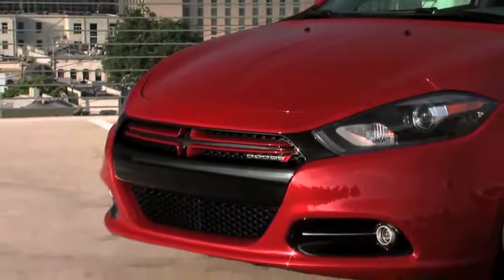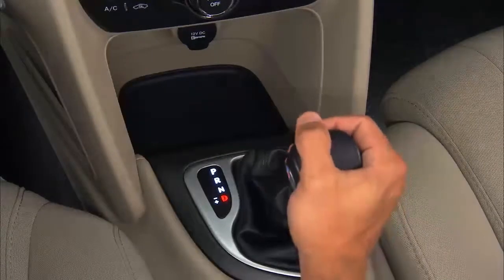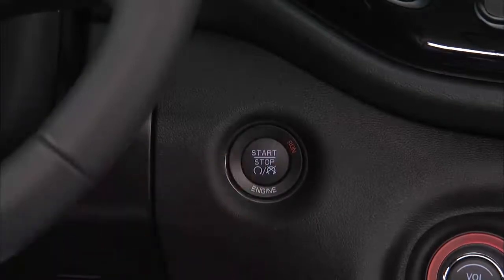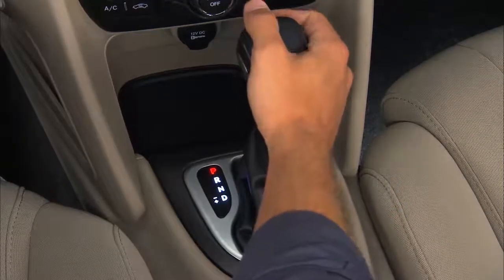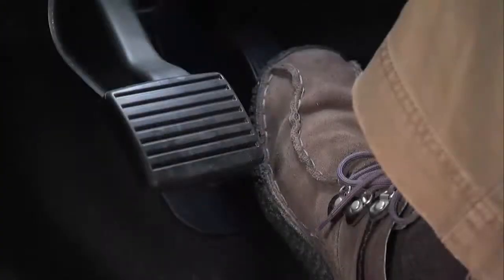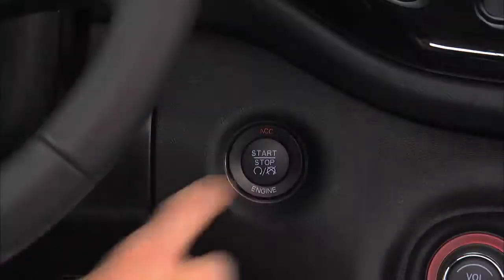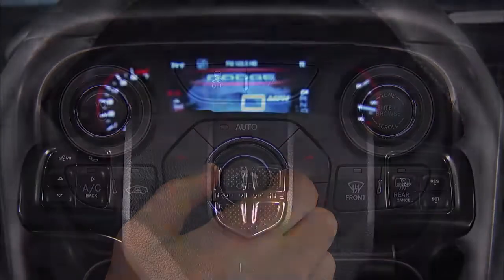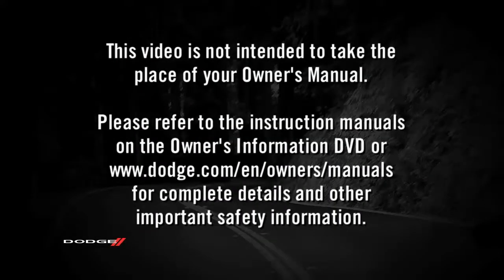2015 Dodge Dart | Keyless Enter-N-Go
This video explains how to use the keyless Enter-N-Go system in the 2015 Dodge Dart